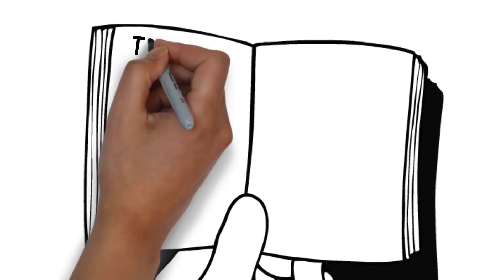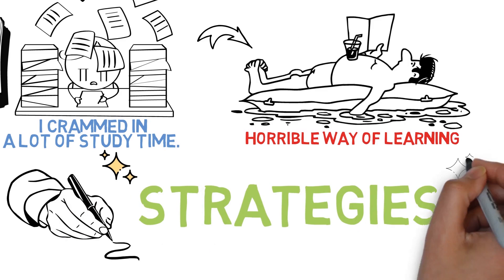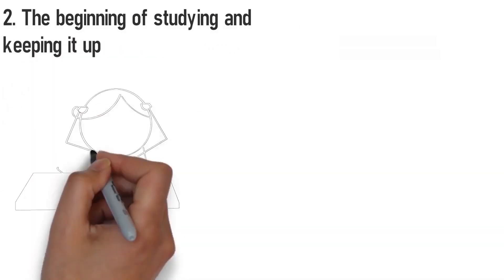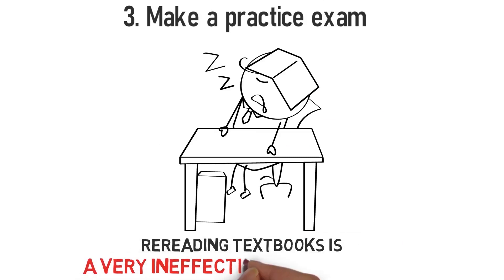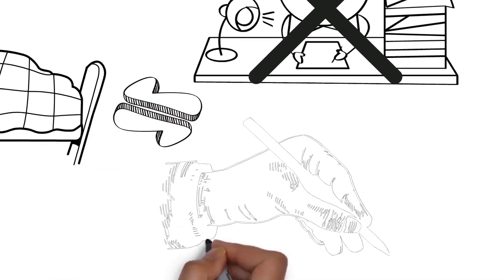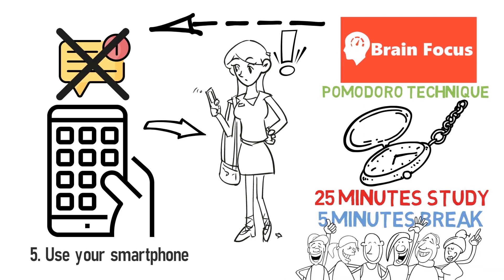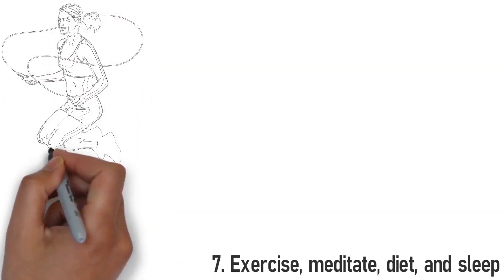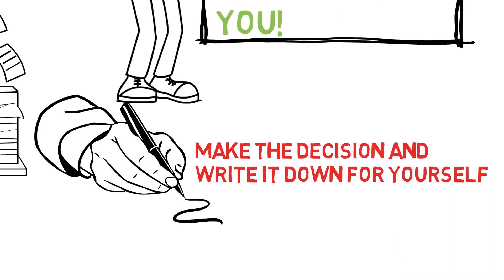ADHD Study Tips: How to learn the smart way | ADD 2 Focus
⌚ Video Duration: 06:02

In this video, we will discuss the best tips on how you can study smarter with ADHD.
If you implement these strategies you will be able to remember more and perform better on tests.
I hope you will do great on your test!

By the way, tell me your opinion in the comments below. ⌨

💻 Do you want personal coaching?

⌚ SCHEDULE:
Every Week